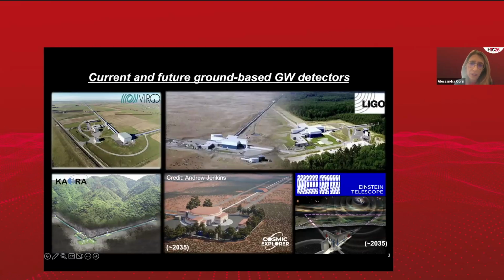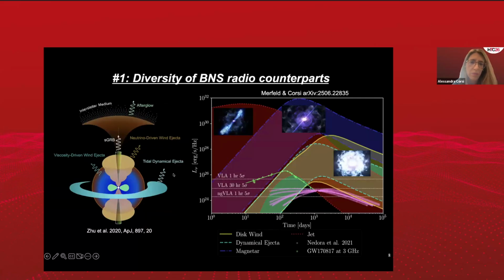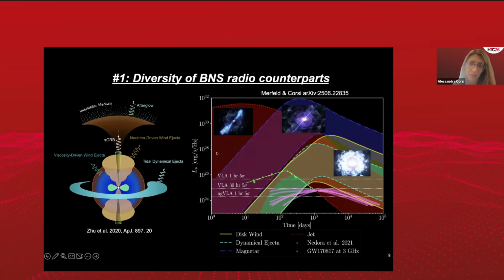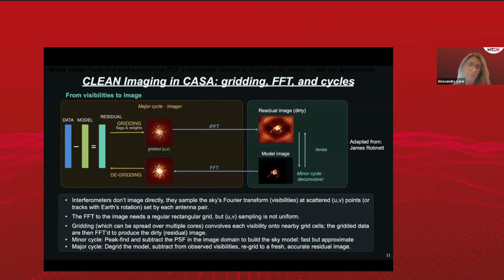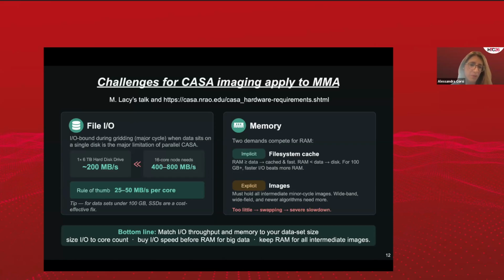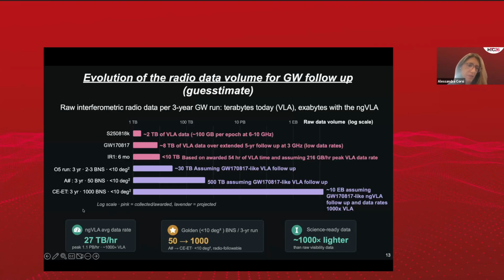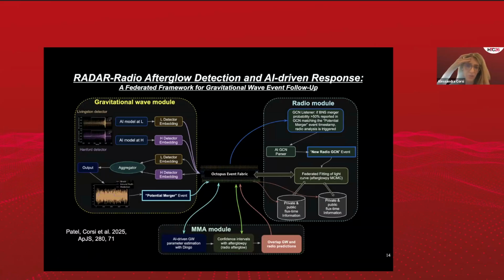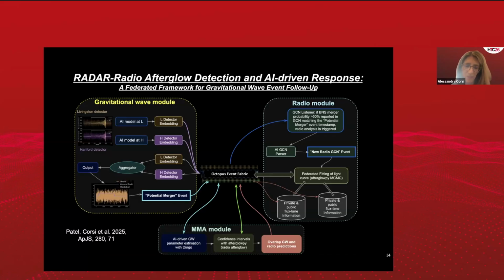HTC26: Radio Follow-up of GW Events: Opportunities and Challenges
Alessandra Corsi discusses the role of radio observations in following up gravitational-wave events and the opportunities they provide for multi-messenger astronomy. The talk explores the computing and data management challenges of processing growing radio datasets and highlights emerging frameworks for large-scale gravitational-wave follow-up.